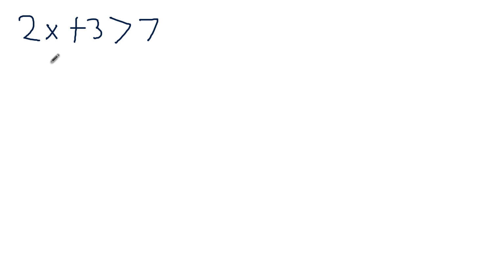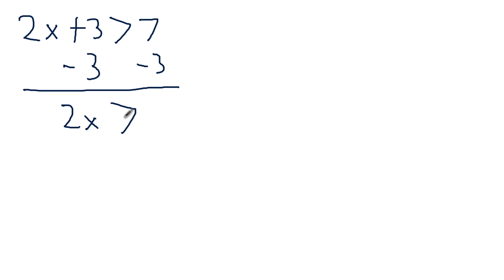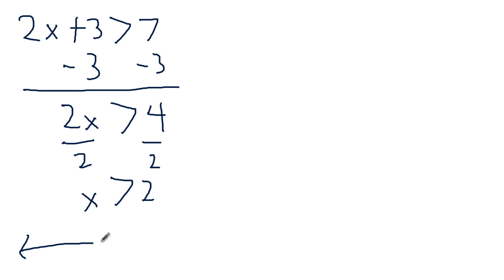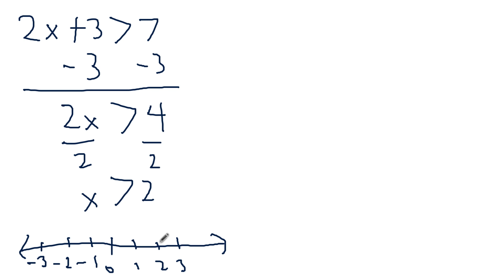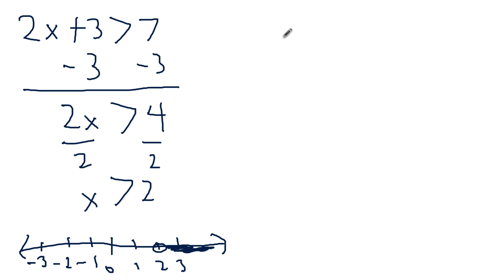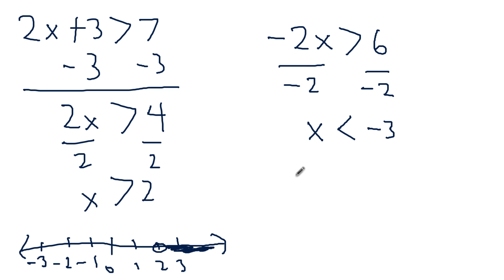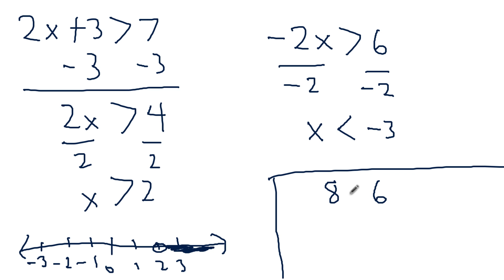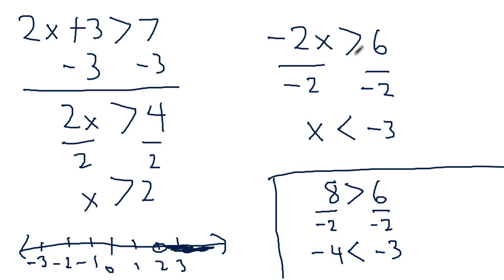Solving Inequalities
Two examples of how to solve inequalities in algebra.